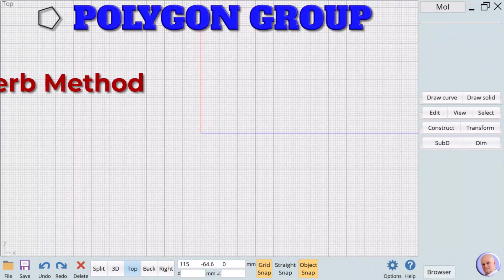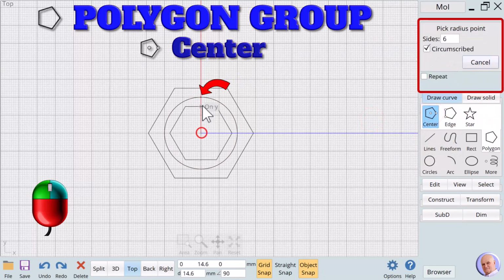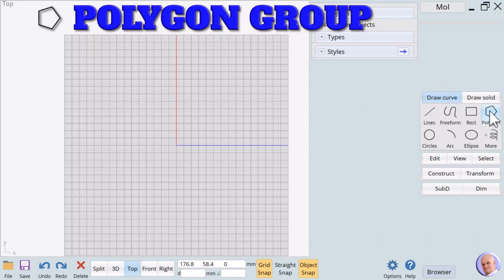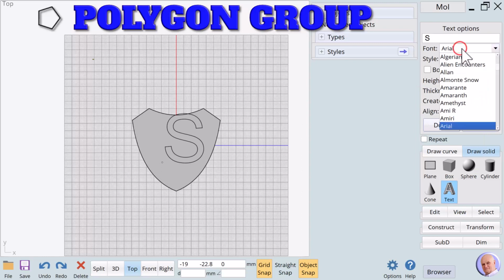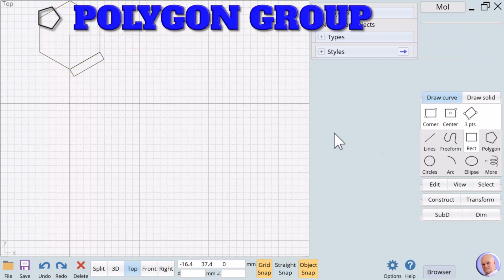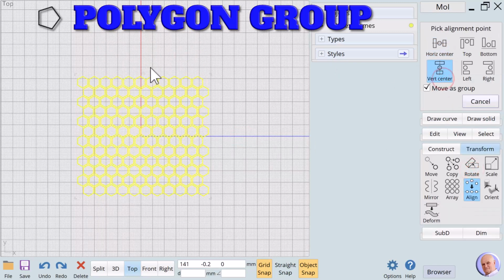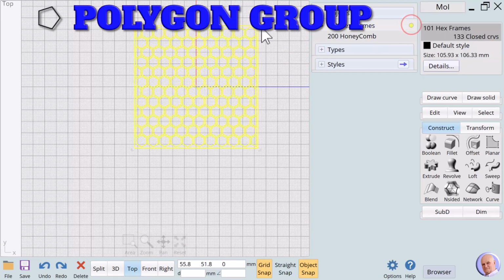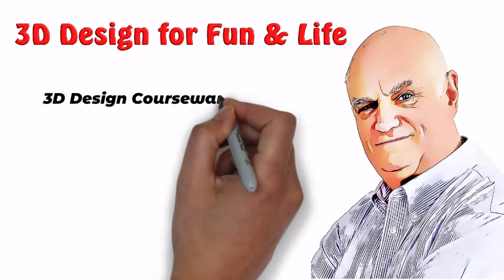MOI3D: 230 Polygon Nouns Detailed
Playlist: 3D Design for Fun & Life

The Polygon Group of 2D nouns includes three methods for creating polygons in Moment of Inspiration.  This sessions covers these 2D curve nouns in detail with tips and examples.